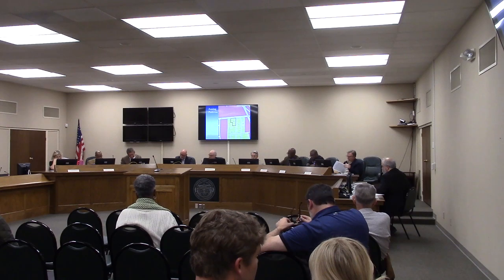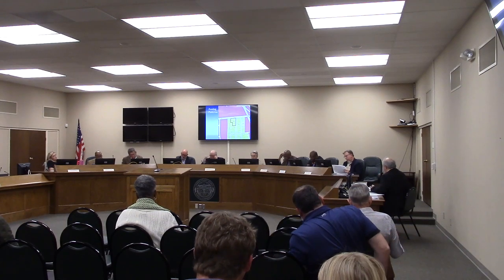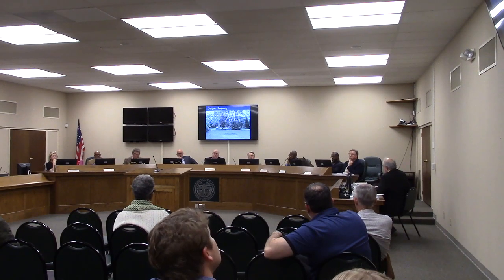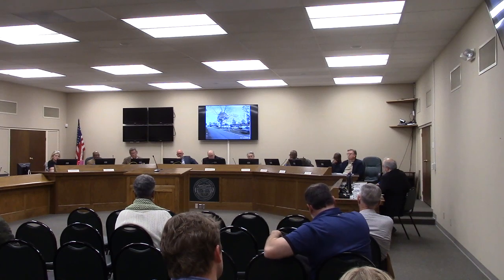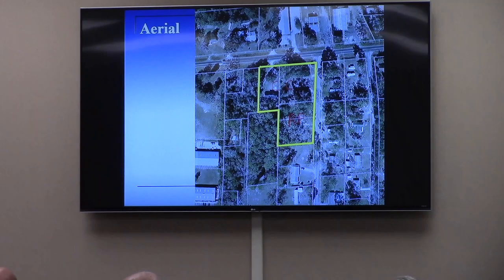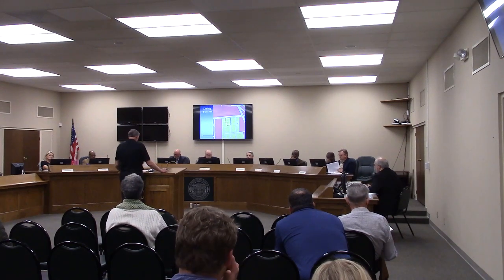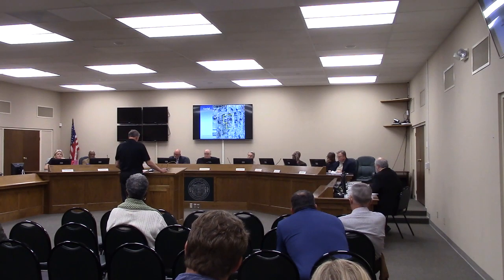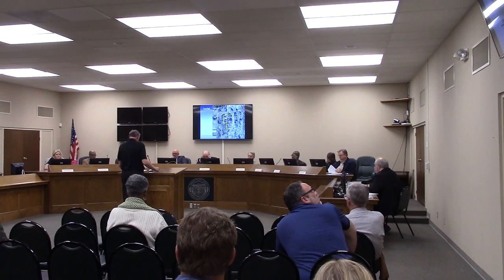7. VA-2024-01 Richard Hill (1621 & 1625 River Street, 308 & 310 Nan Street)@ GLPC Regular 2024-01-29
7. VA-2024-01 Richard Hill (1621 & 1625 River Street, 308 & 310 Nan Street)

Rezone 1.94 acres from R-10 to C-C

Motion by Bailey/Wildes entire tract from R-10 to C-C not as staff recommended split zoning. unanimous approval